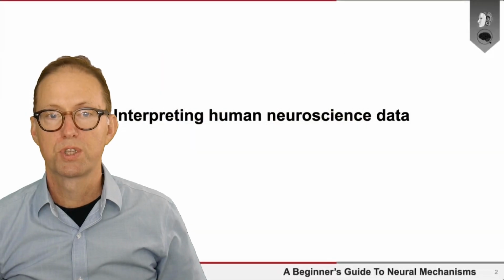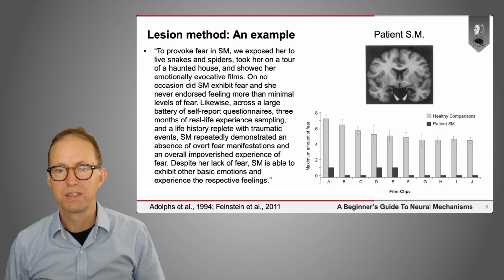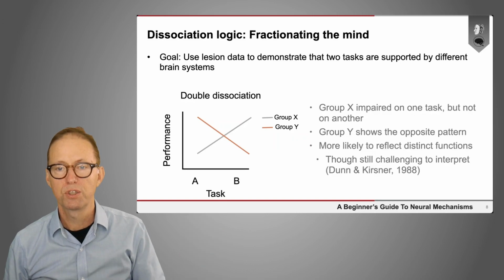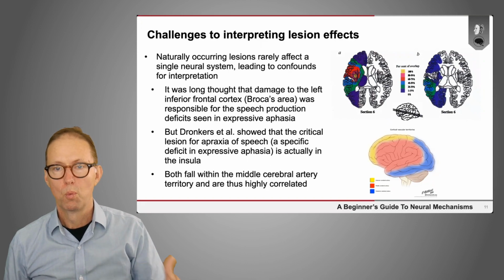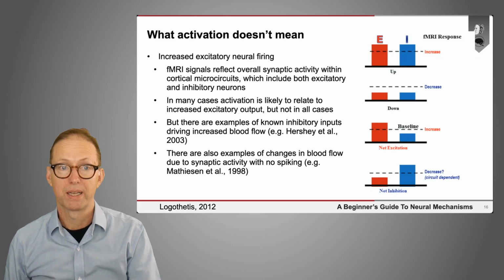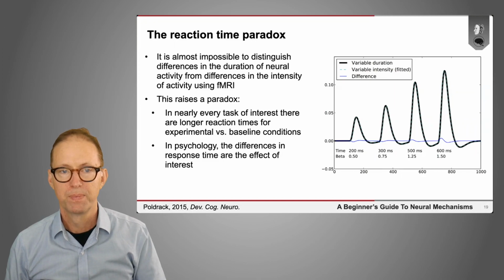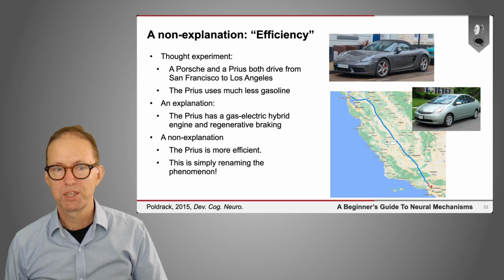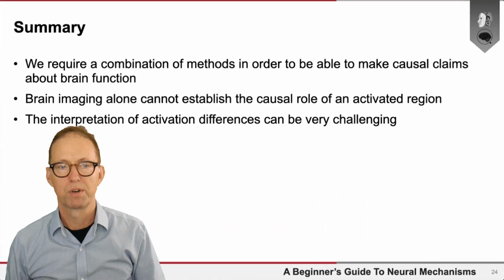Interpreting Human Neuroscience Data | Dr. Russ Poldrack (Part 4 of 4)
Part 4 of 4 of Dr. Russ Poldrack's series about Measurement in Neuroscience from A Beginner's Guide To Neural Mechanisms—a pair of 5-minute explainers and six sets of deeper dives made via collaboration between @neuralmechanisms942 and @PhilosophyOfBrains with generous funding from the @TempletonWorldCharityFdn in partnership with @dukeuniversity and those listed in the video credits.